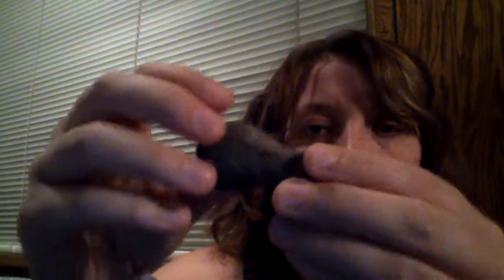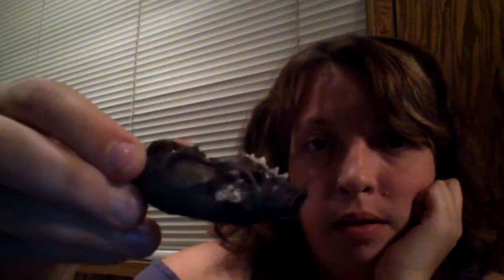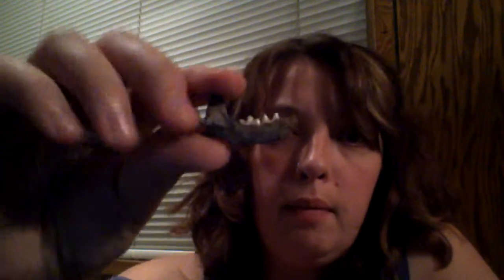bone dye bath...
where i show off my experiment of dying bone with tea and flower parts.. please excuse the lisp.. i have a very swollen mouth right now